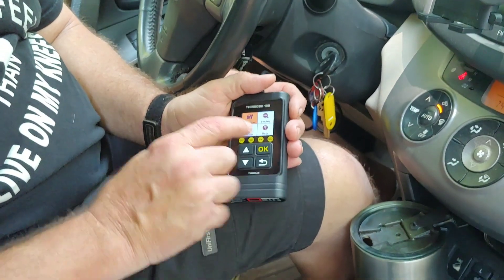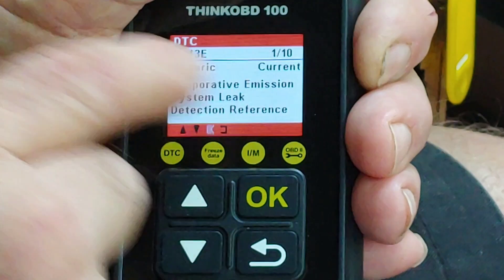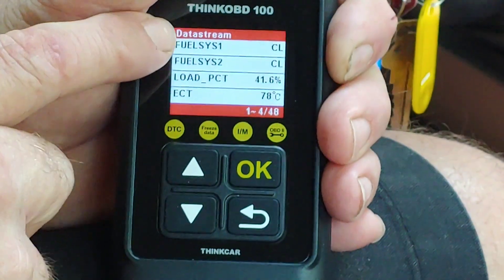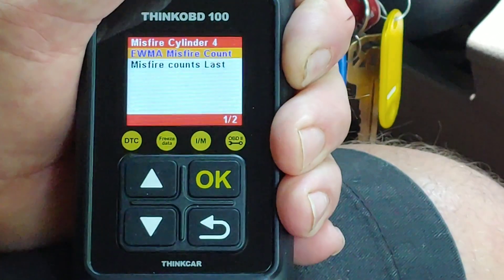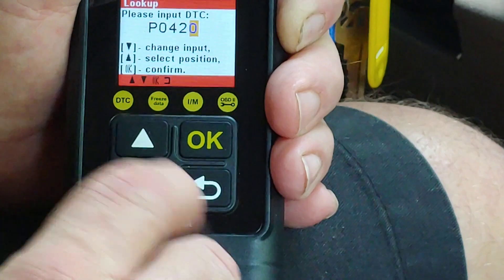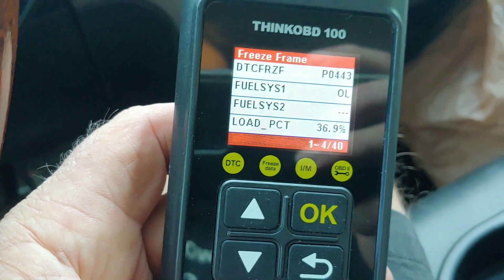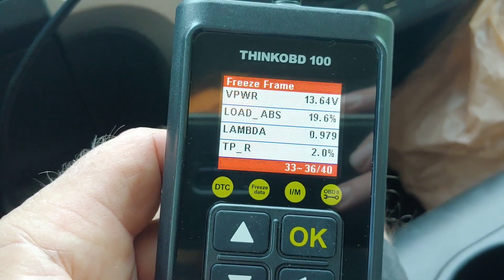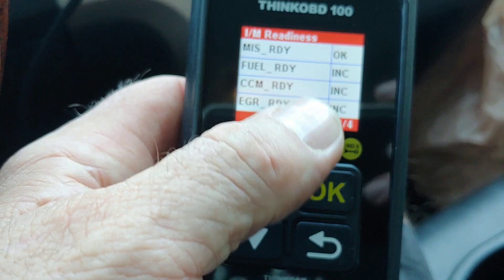Using a Generic OBD2 scan tool and list of functions THINKOBD Mode6 live data rediness monitors free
To find what you are after:
:50 Remove plug cap
1:02 tool should turn on if the fuse is ok
1:18 protocol search CAN or older types PWM or VPW
1:35 list overview
2:02 CEL is on Toyota also turns on other lamps example.
2:10 State inspection monitors list
2:18 Data PIDS (lines of Data)
2:30 Read codes
3:00 Individual IM (inspection maintenance monitors) state inspection requirements vary by state
3:55 Data stream overview
4:20 Long and short-term fuel trim data
4:36 RPM data useful for cranks no start testing
5:13 Onboard monitors (Mode 6 Data) some will have misfire history (not all) and pass-fail of other systems.
6:40 Code search using scan tool (Google is faster) and codes can vary by manufacturer (same number but means different circuit be very careful here!)
7:56 Freeze frame (what set the code and what was the engine doing JUST PRIOR to setting the code this delay can be seconds long which will make a difference so it does not always catch the root cause but is helpful.
8:51 example of high long-term fuel trim (19% it must be above 20% to set a code) this truck has catch cans that are causing higher at idle long-term fuel trim.
9:33 Fuel rail pressure (if equipped) and supported useful for cranks but does not start testing.
10:15 Fly by wire data (electronic throttle and gas pedal (note values will never show 0% at idle in generic).
10:59 VIN and calibration data (look for software to be modified here if a tuner was used)
11:19 Non EGR vehicle but has EGR monitor on a 3.5 EcoBoost Ford which is not equipped with EGR but with dual VVT and can still make exhaust gas recirculate so has the monitor.